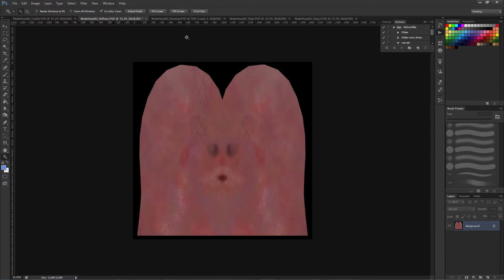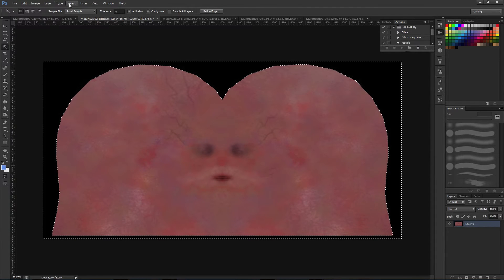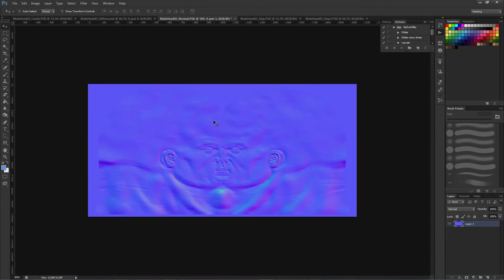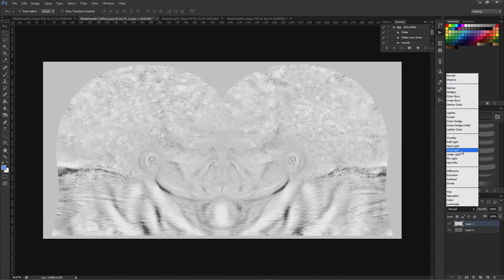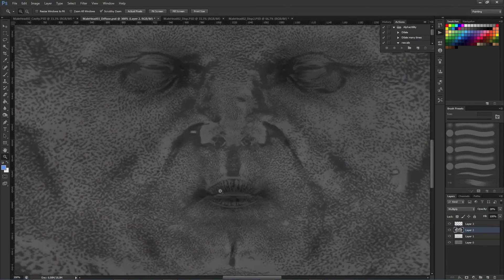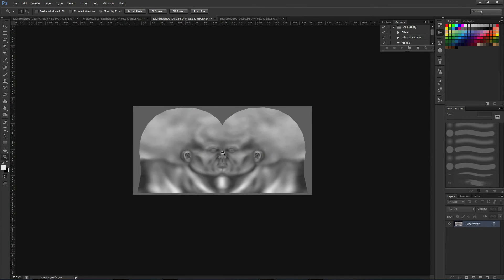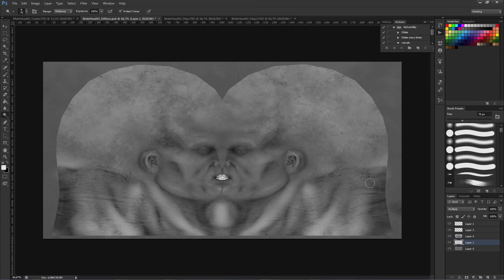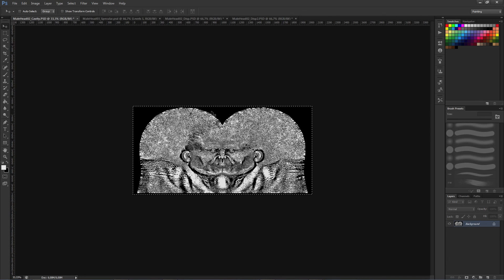UMA - Unity Multipurpose Avatar - 04 UMA Content creation Part 03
Third part of a sequence of videos explaining UMA content creation, this one focus on edition of raw textures generated at zbrush and overall explanations of UMA textures.
Based on version 1.0.0.5b